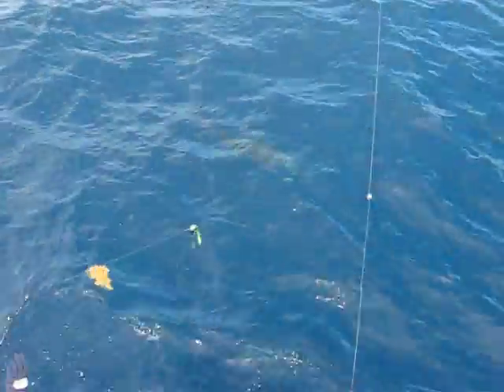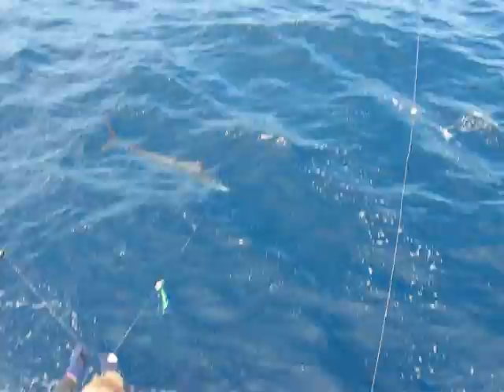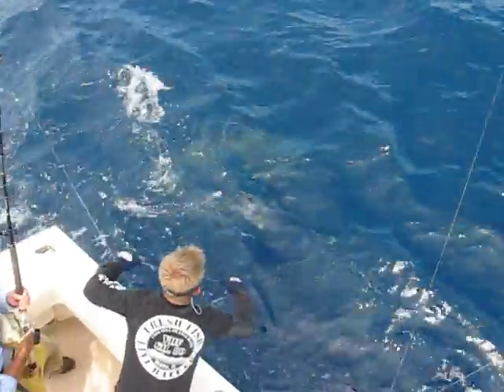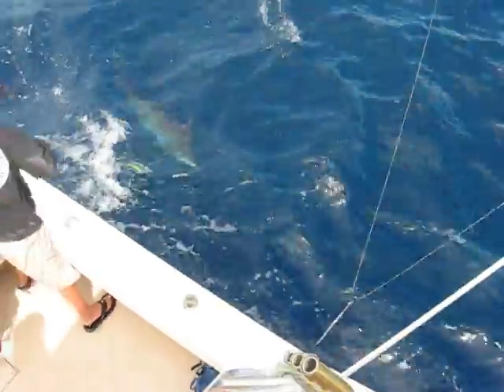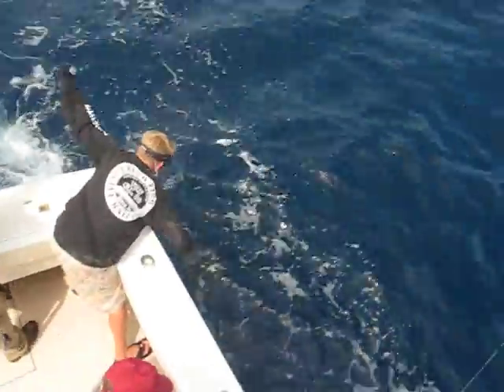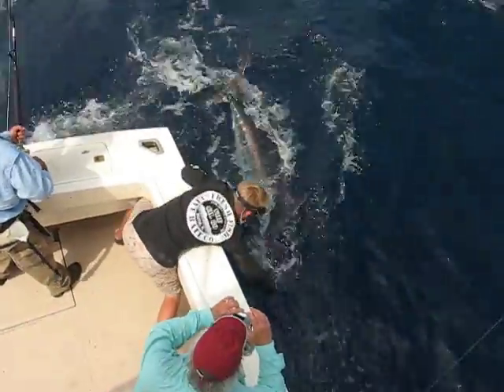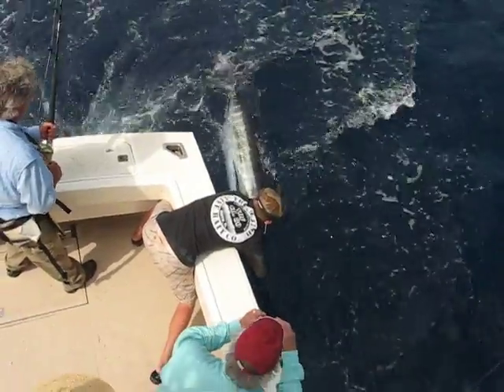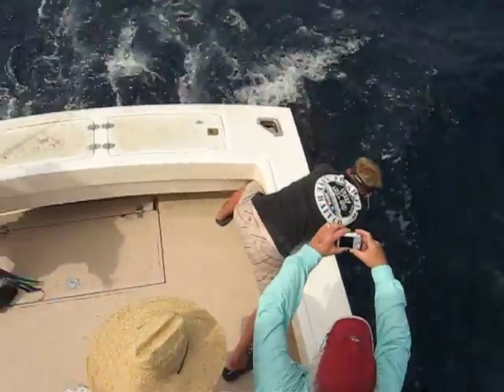Bruce Goodwin crew blue marlin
Don caught this blue marlin fishing with Paradise Outfitters in the summer of 2007